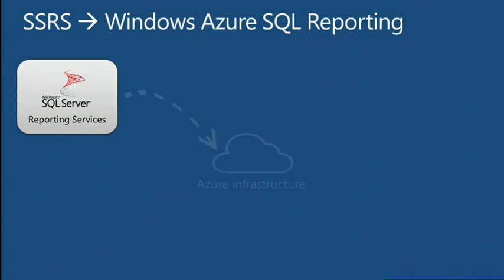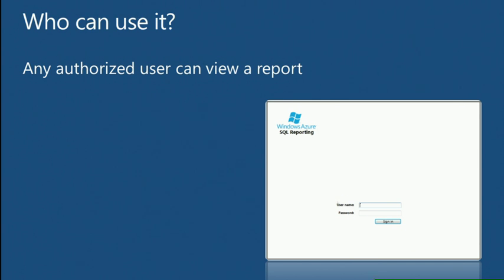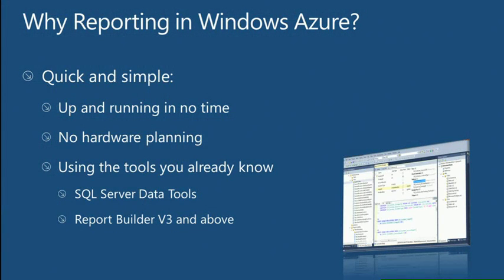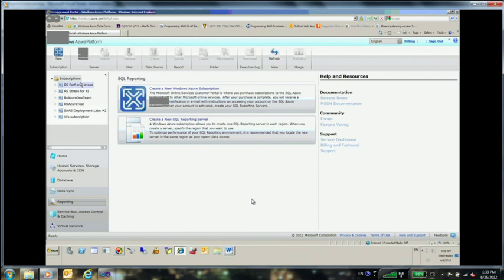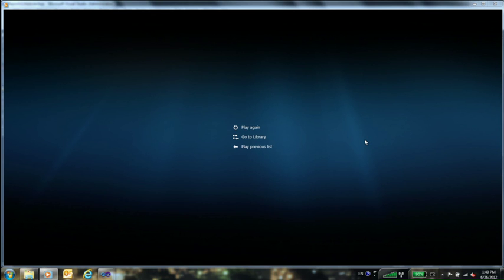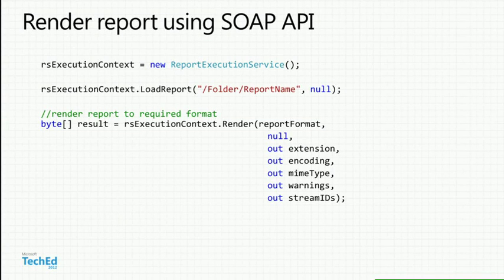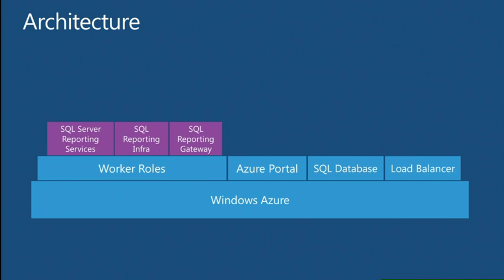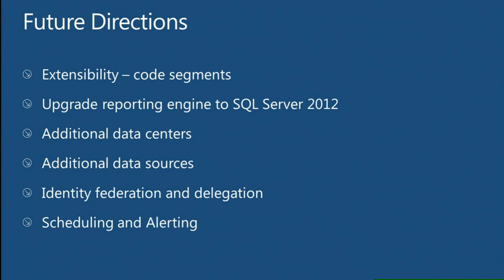TechEd Europe 2012 Microsoft SQL Azure Reporting